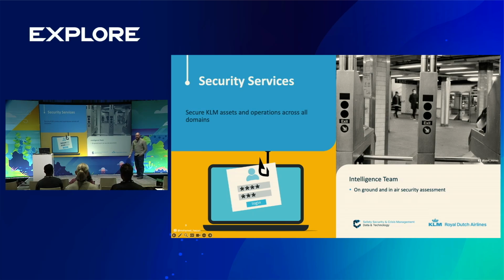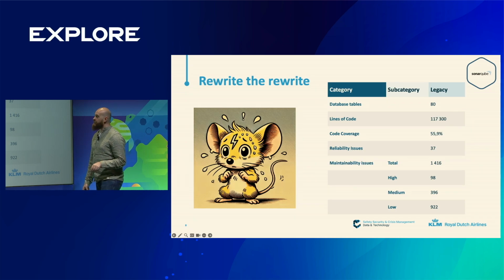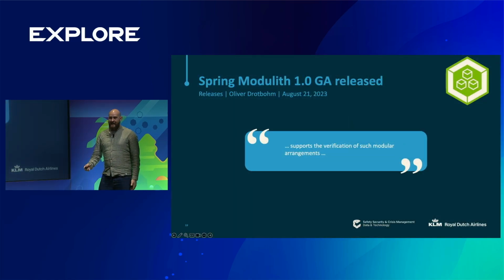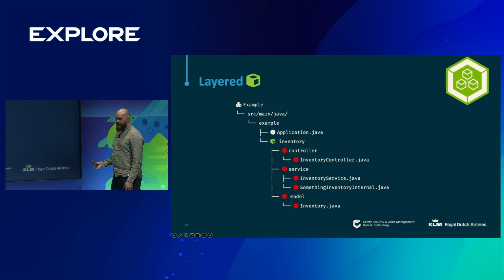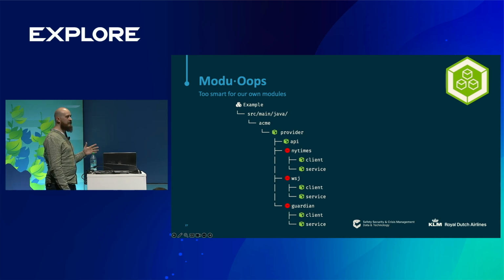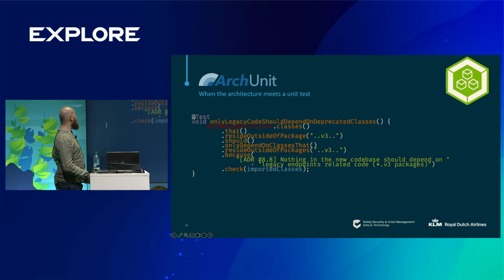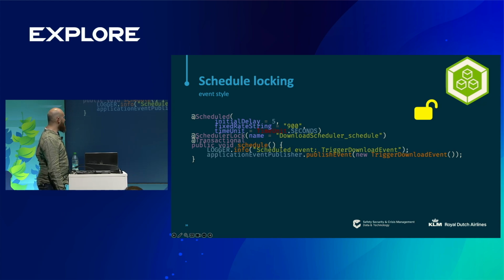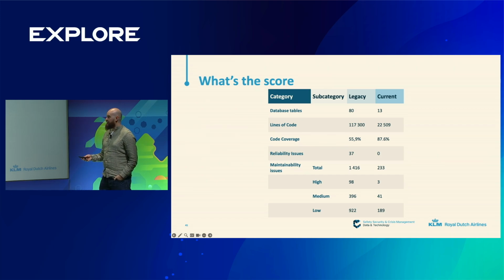Spring Modulith And I: An Apprenticeship In Team Building (SpringOne 2024)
When we first started working with Spring Modulith, it had just celebrated its inaugural release. It was shiny, exciting, and promised to help create a well-architected system. The only thing it lacked was the wisdom of a decade-old blog post, complete with broken links and dodgy CSS, that answered your exact question. Join me on the AirFrance/KLM team's journey of discovery with Spring Modulith as I share what we did well, what we could have done better, and the things that surprised us along the way.

Speaker: Tim Sparg, Engineering Lead, AirFrance KLM